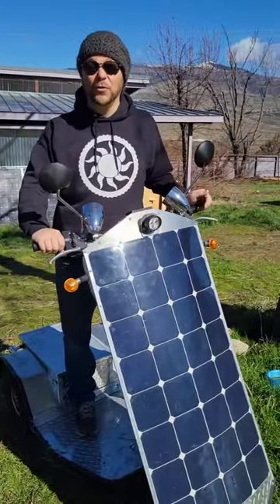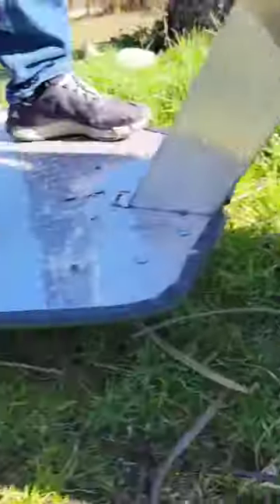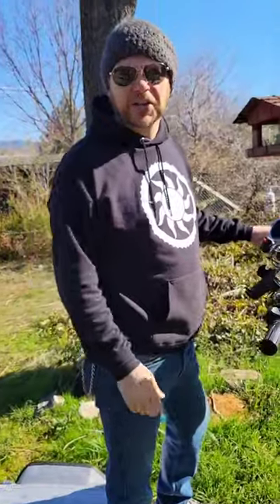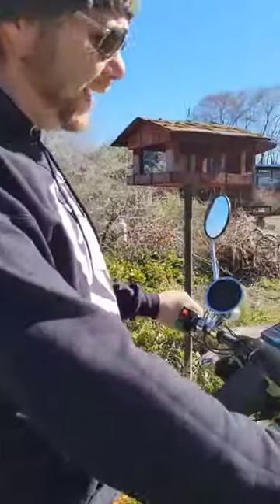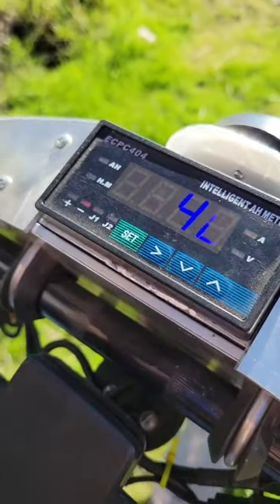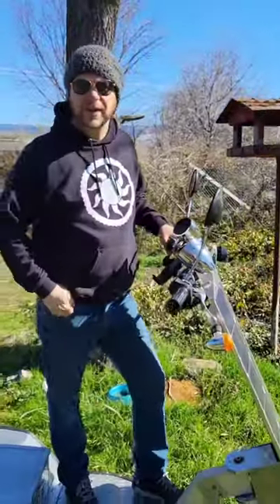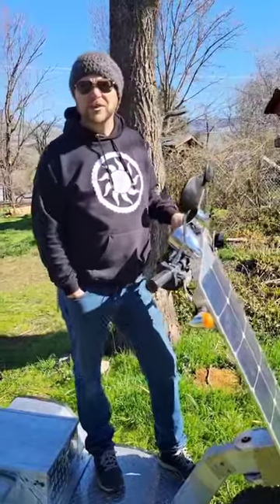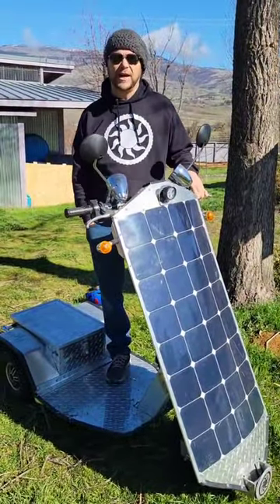solar panel scooter | Solar Power in the E-Scooter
We love what we do at Unrivaled Solar. We are excited to help the planet while saving you money! Get in touch with us today, and one of our amazing consultants will reach out to you! Join us in going solar and Take the Power Back!